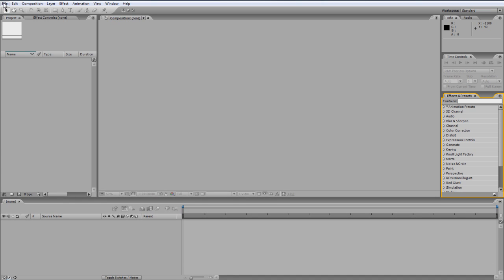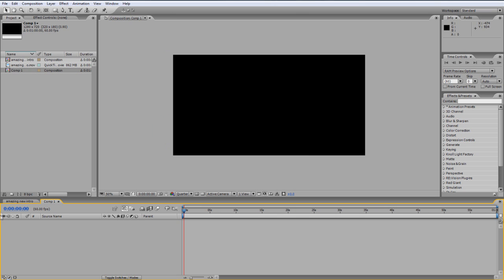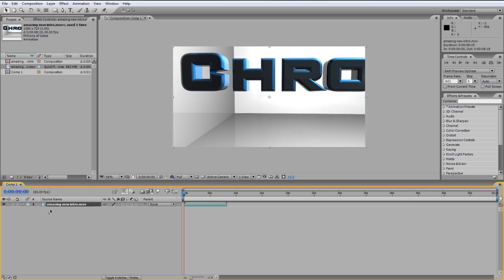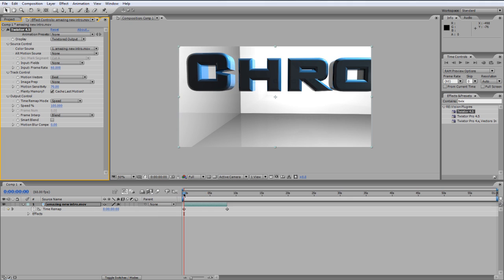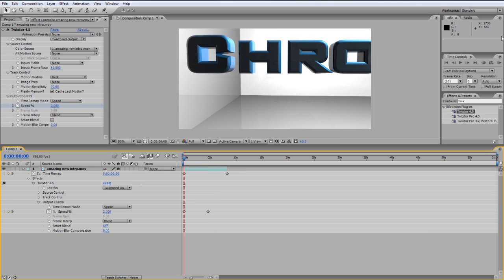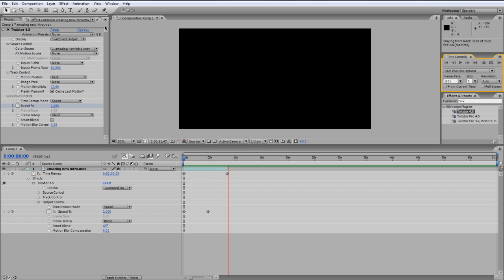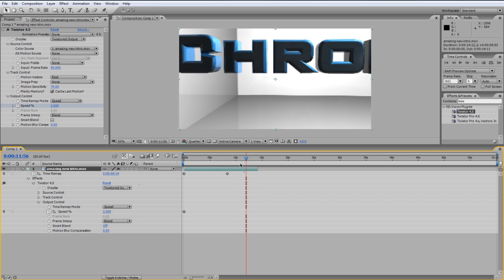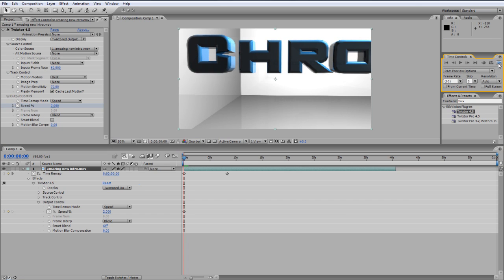Twixtor Tutorial | After Effects [HD]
How to use Twixtor effectively and create smooth slow motion in After effects.